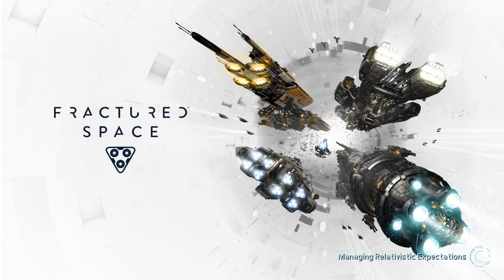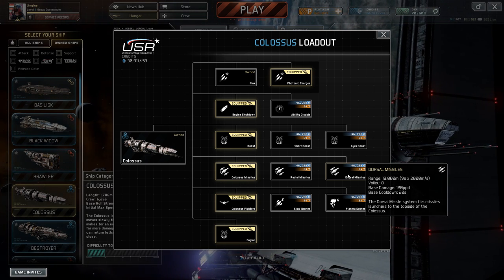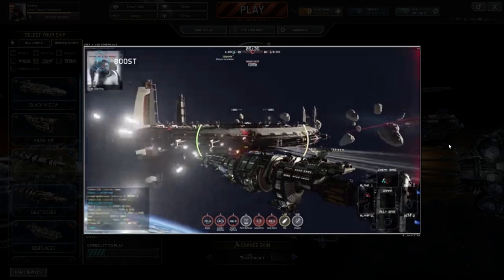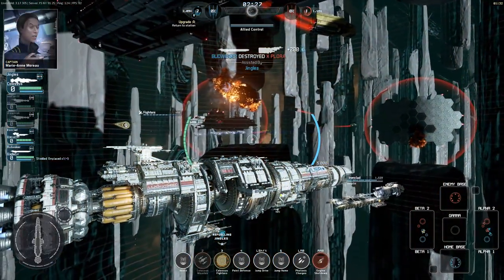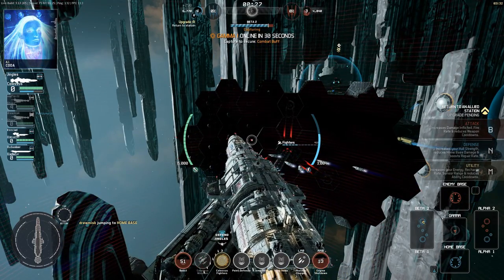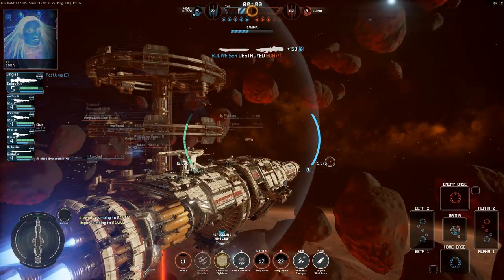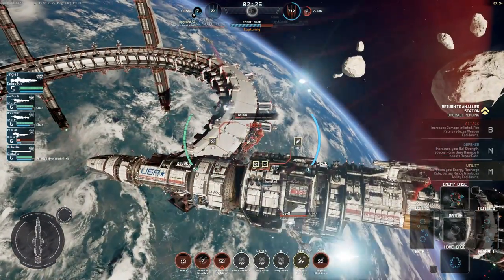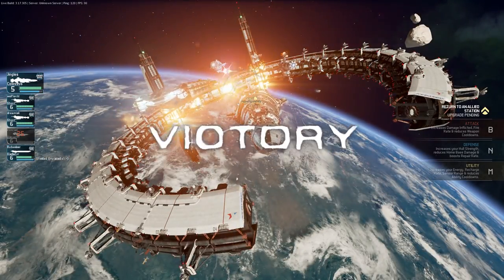Fractured Space - Colossus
It's high time I took another look at Fractured Space, so I flashed the game up, jumped into my favourite ship - the superheavy USR Colossus and spanked so much butt it started to get embarrassing.

Now I remember why I like this game!